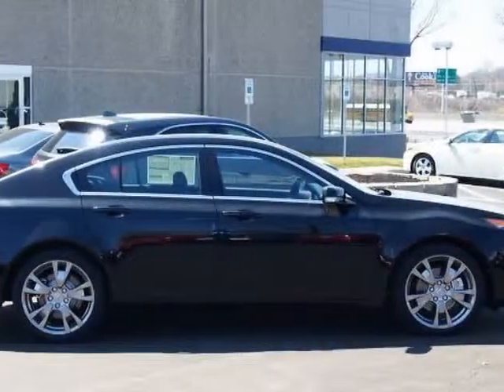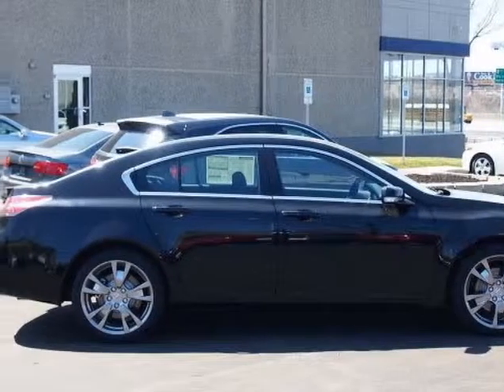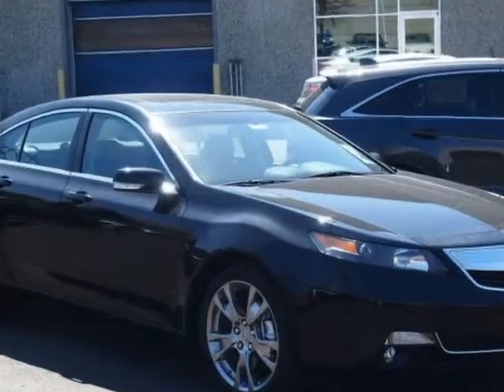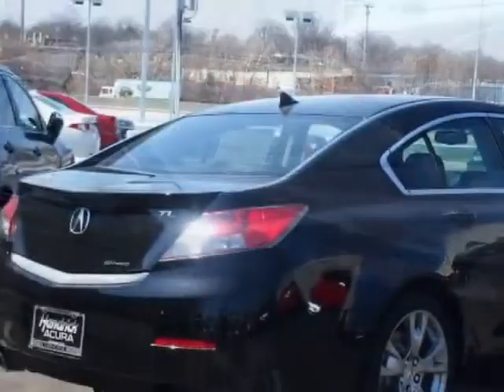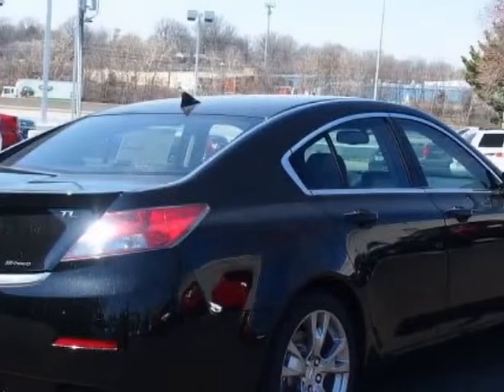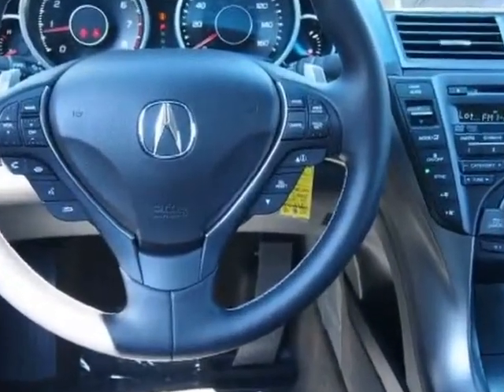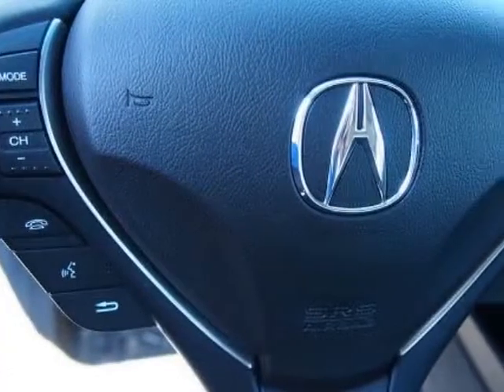2013 Acura TL 4dr Sdn Auto SH-AWD Advance Sedan - Overland Park, KS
Hendrick Acura Overland Park, Overland Park, KS - Acura TL SH-AWD Automatic with Advanced Package